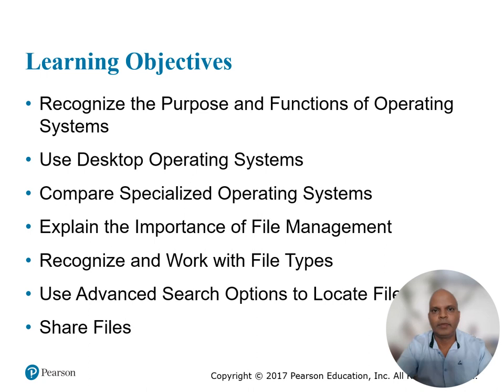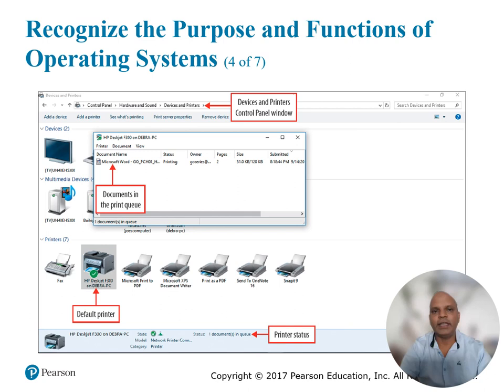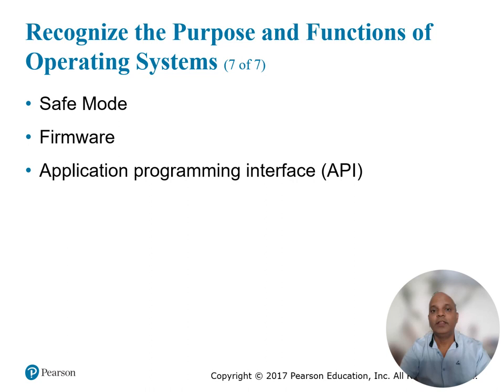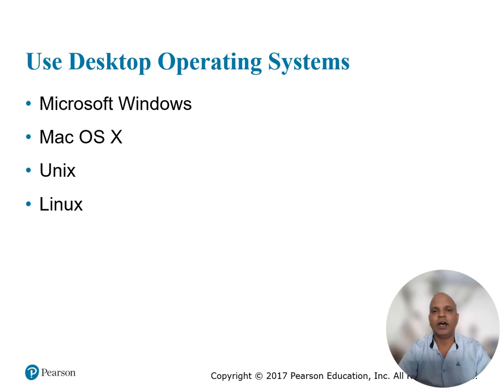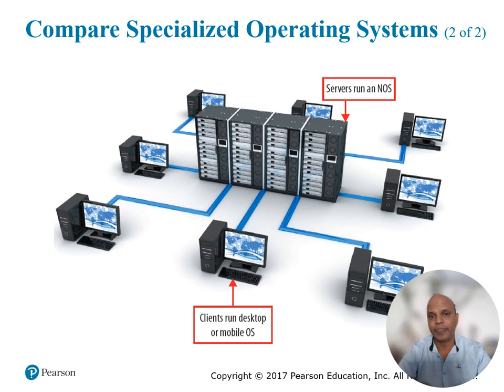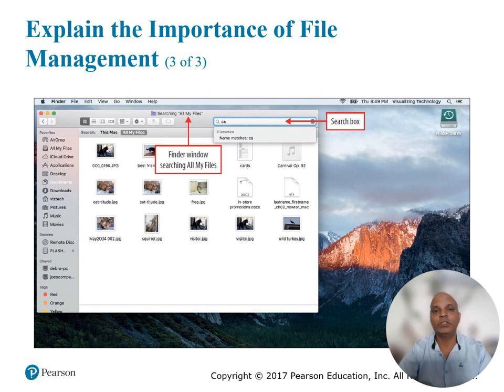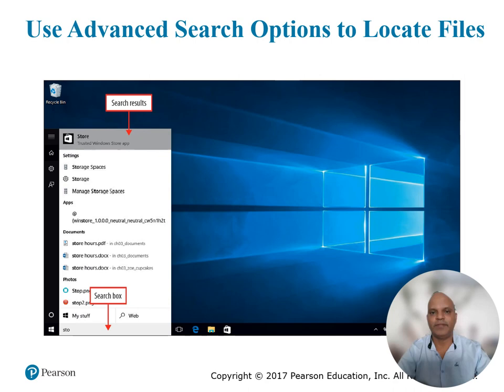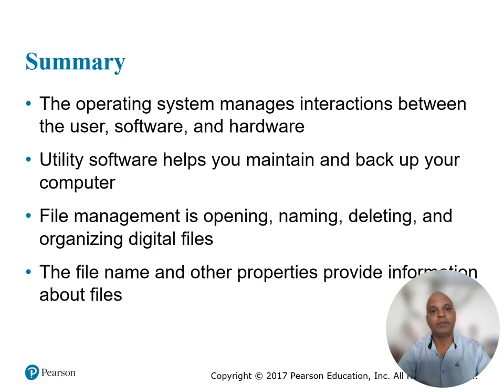Chapter 3 System Software for Wednesday lecture